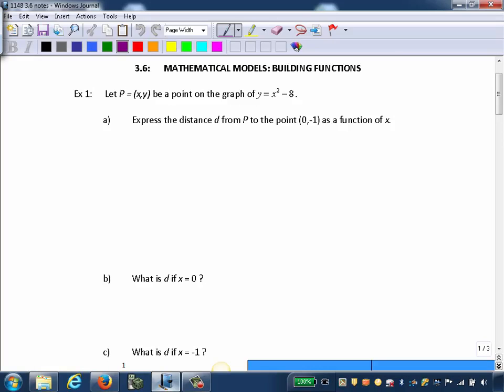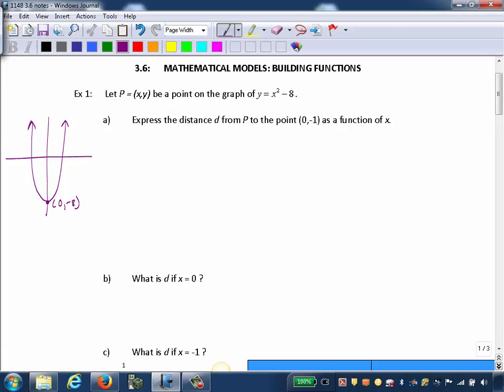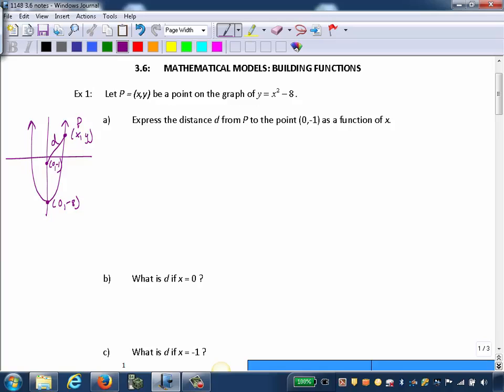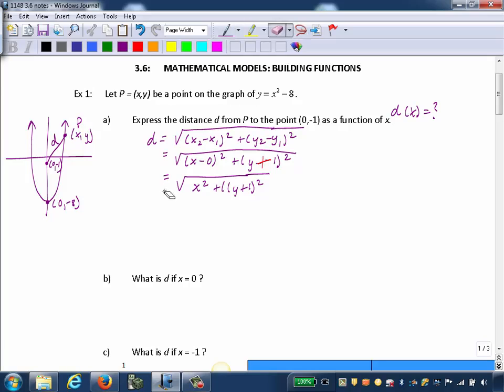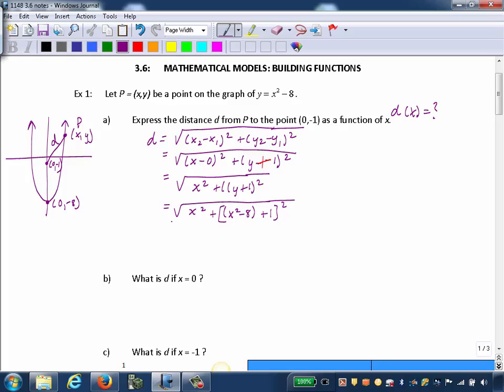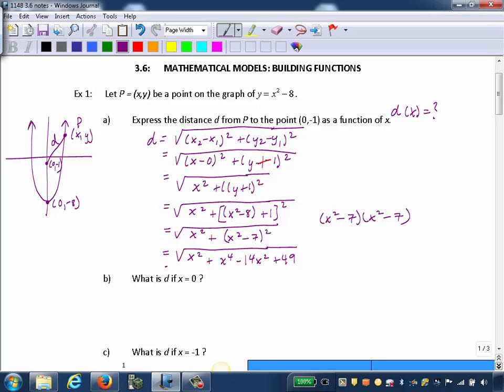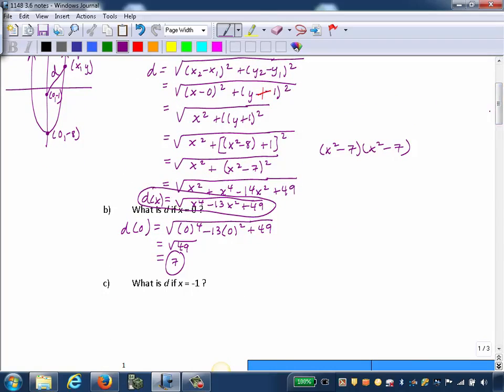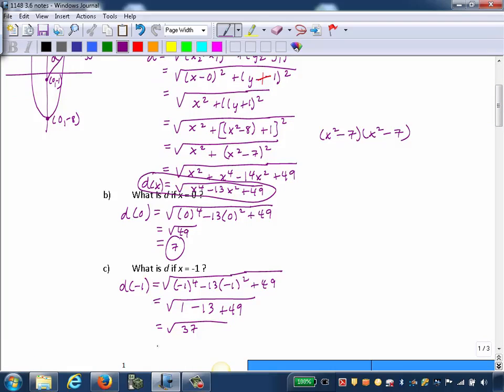Mathematical Models Ex1 a c